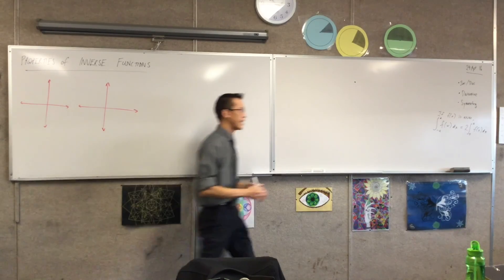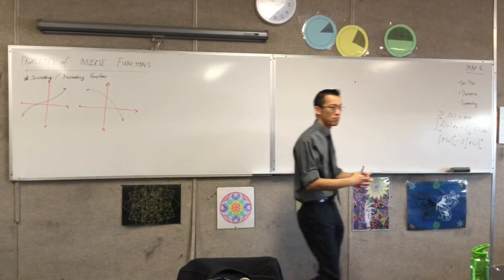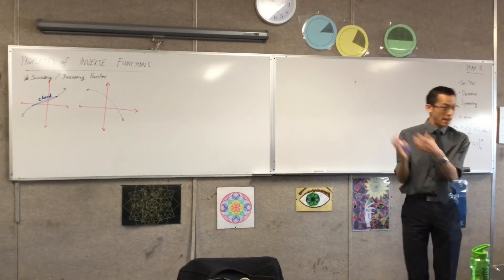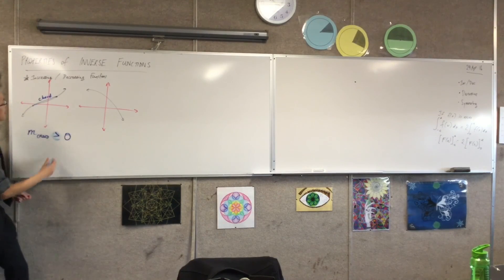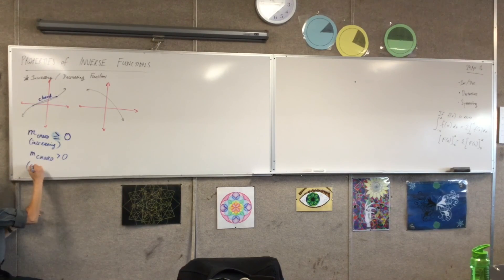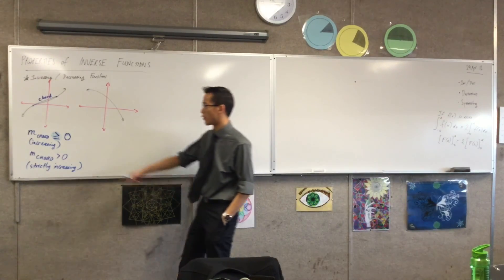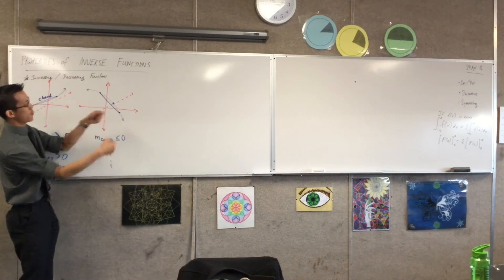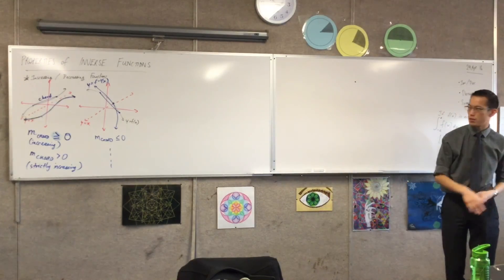Properties of Inverse Functions (1 of 3: If f(x) is increasing, f¯¹(x) is also increasing)